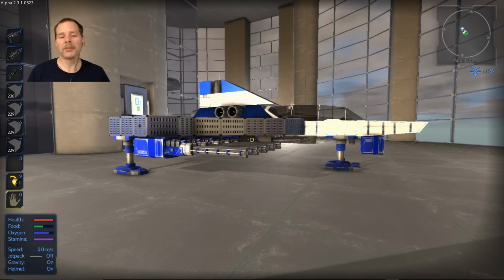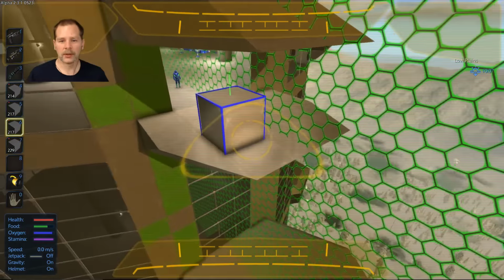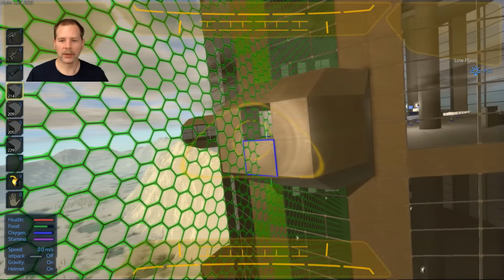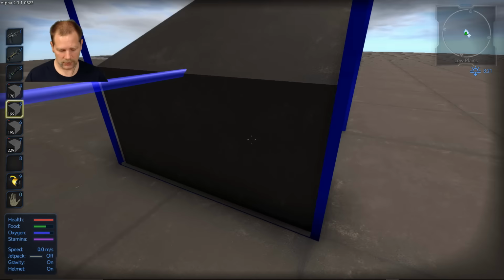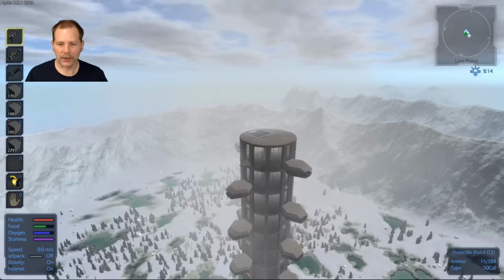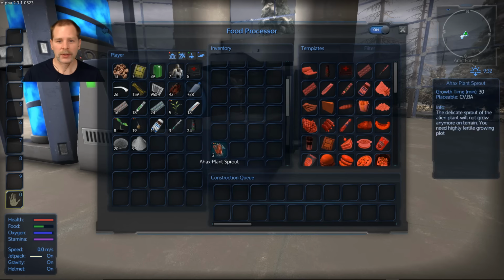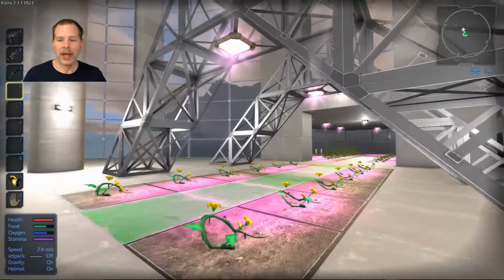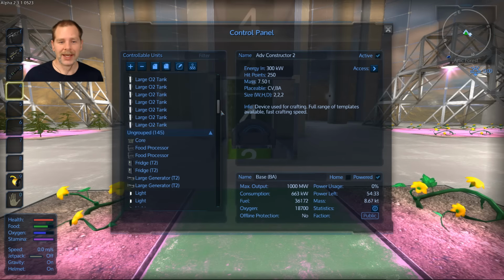Lift Plays Empyrion S4E29 - Every Plant Thingy Has Its Thorns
In this episode we add thorns to the exterior and move some of the supplies/equipment to clean up the ground floor.